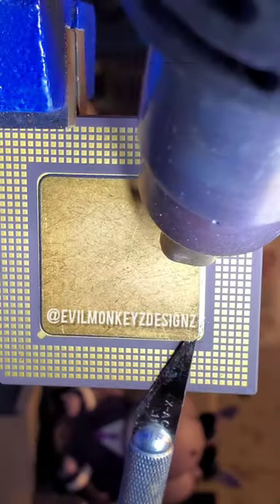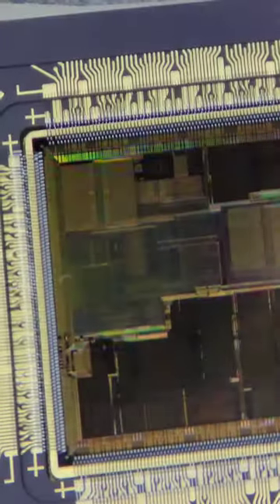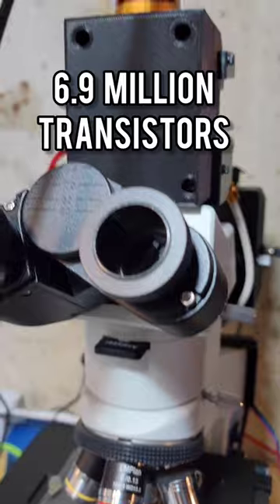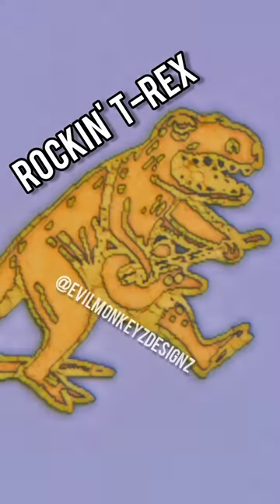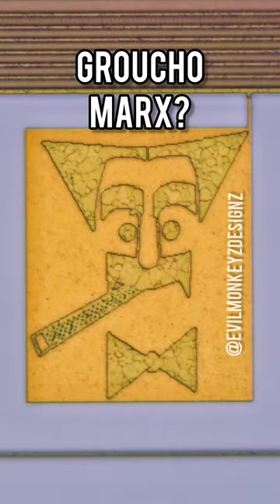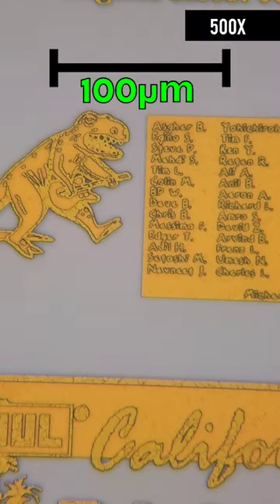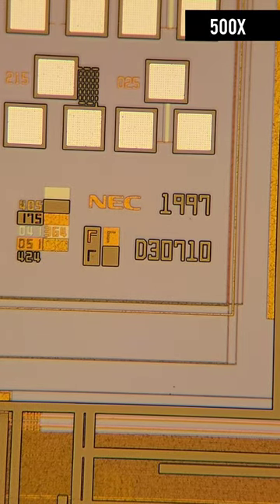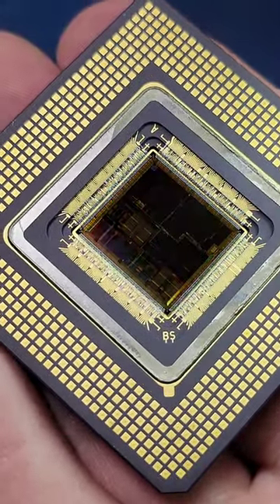CCU #150: MIPS CPU with a T-REX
ComponentsCloseUp No. 150: MIPS IV Microprocessor
***Quick Facts!***
Manufacturer: NEC
Part Number: D30710RS-300 (VR12000)
Package Size:  Ceramic LGA-599
Transistor Count: 7,150,000
Process Node: 0.25 µm (CMOS)
Die Size: 15.7 x 14.6 mm (229.22 mm2)
Release Date: November 1998
This part as the title says is a MIPS (Microprocessor without Interlocked Pipelined Stages) microprocessor. MIPS is a type of RISC (Reduced Instruction Set Computer) ISA (Instruction Set Architecture). RISC architectures are designed to have a compact set of instructions, with the end goal of having them be highly optimized so that they have a low Clock Cycles per Instruction (CPI). This particular part was capable of running at 300MHz, but also came in 270 and 360MHz versions.
One of the names stood out to me on the plaque, because it was at the bottom by itself and the last name was also spelled out; Michael W. Davidson. The late M.W. Davidson was a research scientist and microscopist. He is relevant here because he led the Florida State University’s National High Magnetic Field Laboratory as a researcher. It’s unclear exactly how he ended up on this chip, but I can imagine that it was significant enough for his full name to be printed on it. It’s important to also note that he was the mastermind behind the Silicon Zoo website.
The rockin’ T-rex also has a bit of a backstory origin. Siliconinsider pointed out that this T-rex derived from a piece of clip-art. The clipart specifically is from a piece of software called Hypercard, which was initially released in 1987 on the Macintosh. Someone was nice enough to collect all of this clipart and host it on the internet so you can go see it for yourself! Searching for “Hypercard clipart” should get you there (first hit for me).
A bit more history about the R12000 is that it is actually a derivative of the R10000 processor from MIPS. According to Wikipedia, MIPS had started the design of the R12000 but Silicon Graphics (SGI) finished the design (hence the SGI logo). There is a list of modifications that were made to the R12000 on the wiki page, but the most notable is the addition of an extra pipeline stage, which resolved a critical path in the R10000 design. This, along with other improvements are what allowed the R12000 to operate up to 360MHz, whereas the R10000 originally launched with 175 and 195MHz options. The shrink from 0.35 to 0.25 µm also played a big role in the speed increase.
In addition to NEC, this chip was also fabricated by Toshiba. These were used in desktop and super computers.